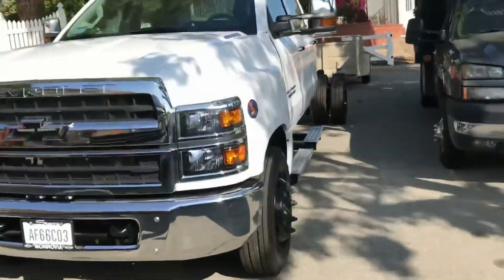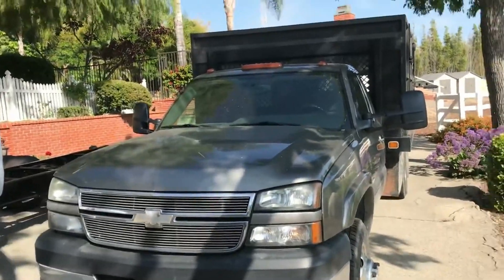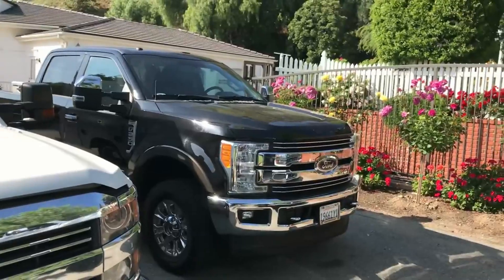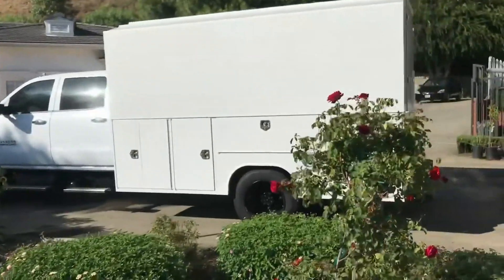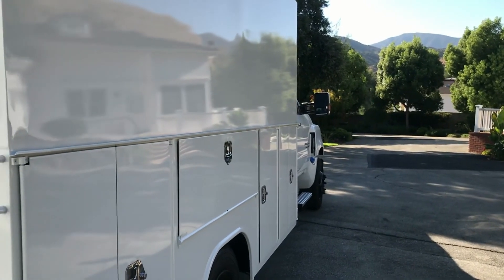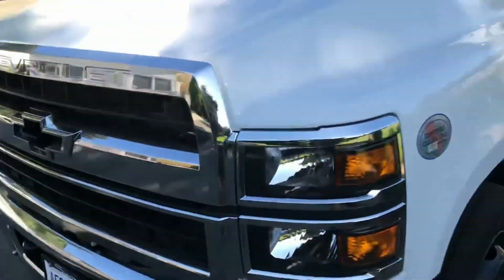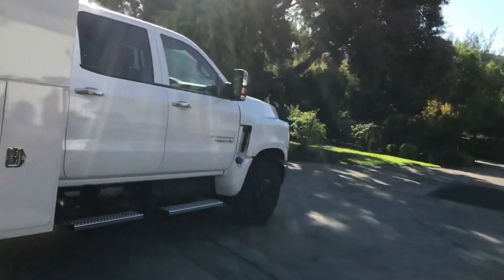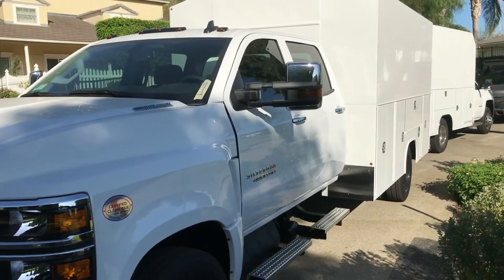2019 Chevrolet Silverado 4500: HOW BIG IS IT? (SIZE COMPARISON and UPDATE) | Truck Central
Not often we get to see these trucks side by side. How much bigger is a 4500? Watch and find out...